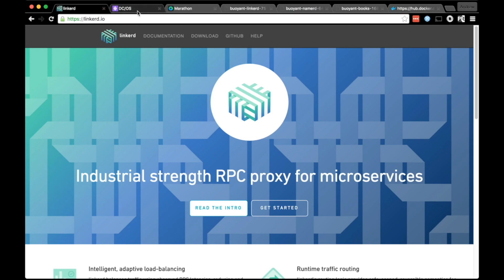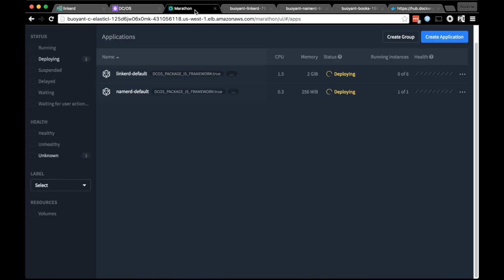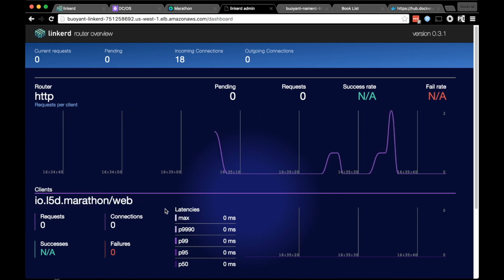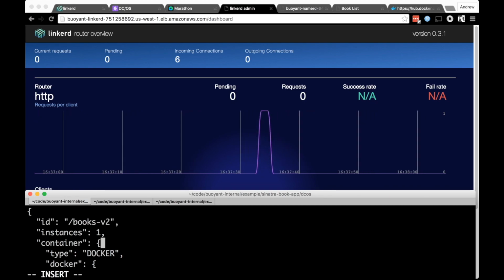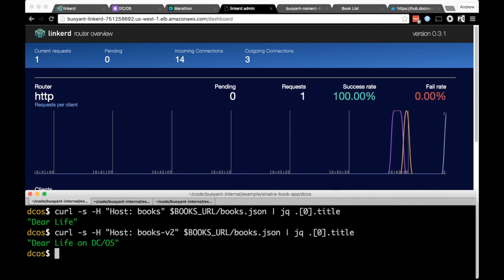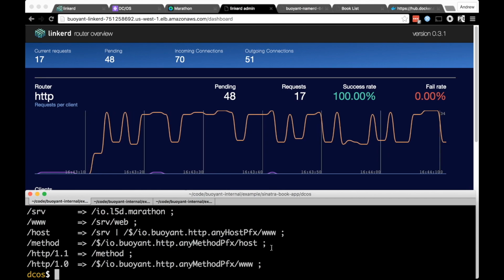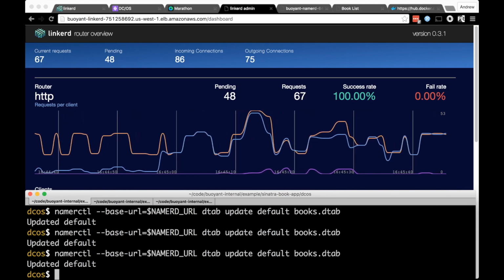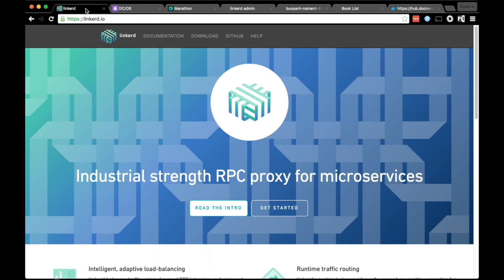linkerd for DC/OS demo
linkerd for DC/OS demo. We'll show an easy blue-green deploy and a cross-service failover using traffic shifting.